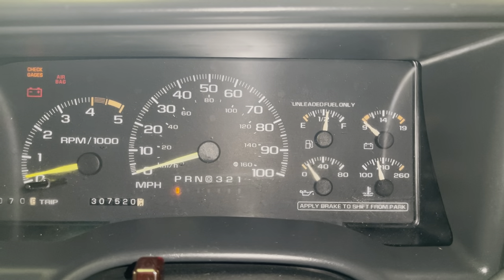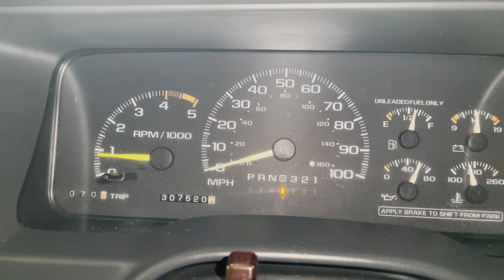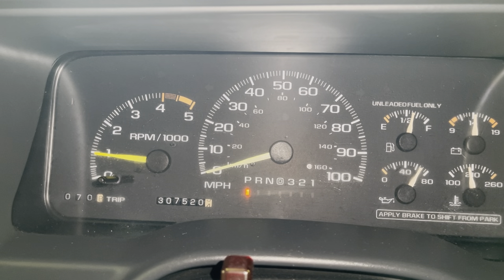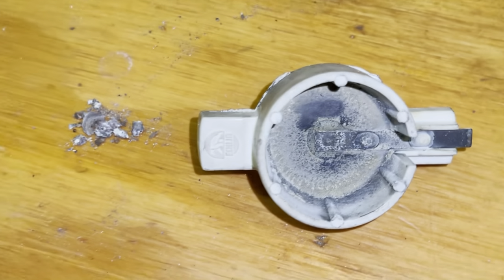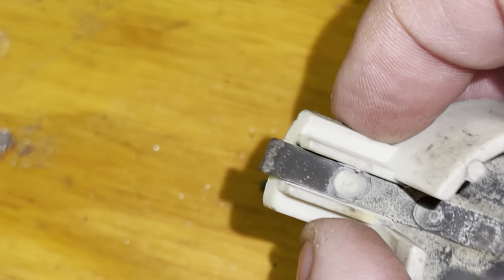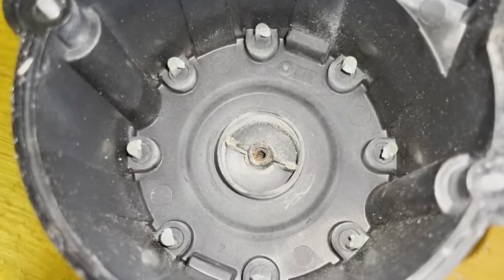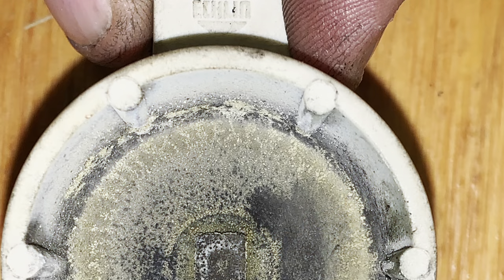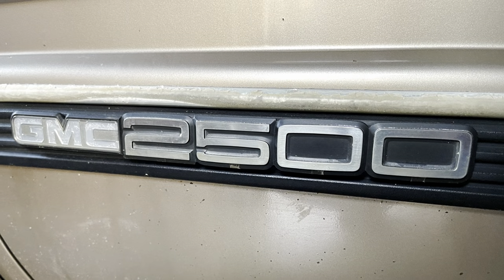GM 5.7 TBI rough idle and stalls out when put in gear...FIXED !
This is a follow-up video to my question about the GM 5.7 TBI stalling out when put into drive or reverse gear as well as stalling at idle and or sever hesitation with RPM's dropping.  The problem was a severly corroded distributor cap and rotor.  The contact plunger and spring inside the cap were nothing more than metalic dust and all of the other contacts were heavily damaged from poor upkeep.  The rotor was equally as bad and it was seized onto the distributor shaft.  The rotor broke durring removal, however we cleaned the distributor shaft as well as put a light coat of anti-seize on it to curtail problems in the future.

The next job will be replacing the spark plugs and wires.  We have a new set of wires, but currently awaiting the plugs to be delivered.

With these replacement parts, we have solved a great deal of our issues.  THere is a slight miss detected at or above 3000 RPM's and I am hoping this self-corrects once the plugs and wires are changed out.

Thanks everyone for your suggestions and help.

Take care !